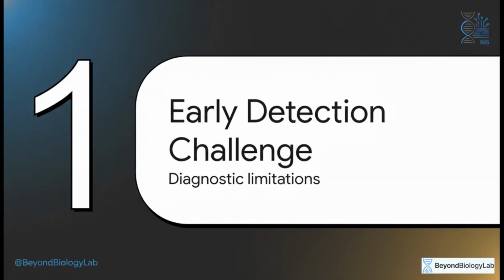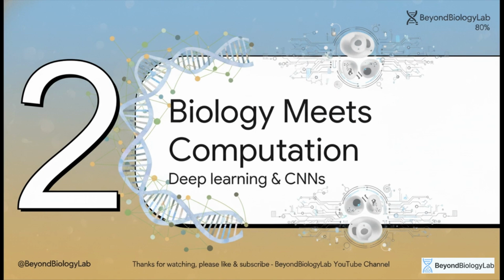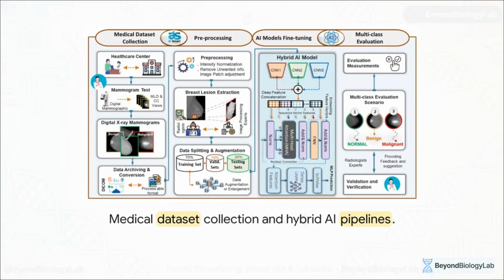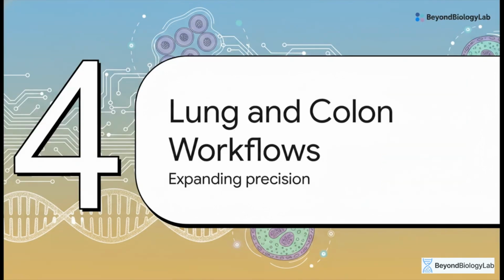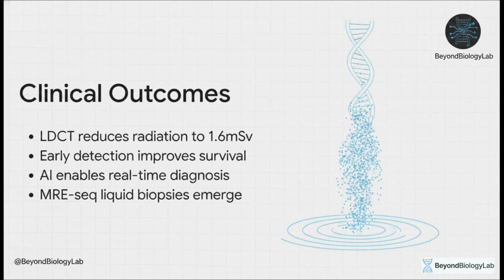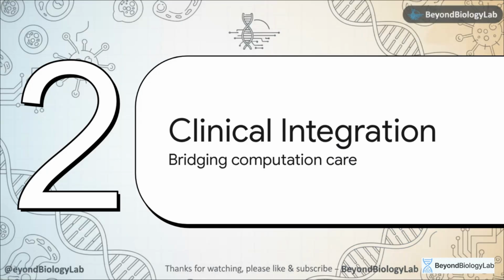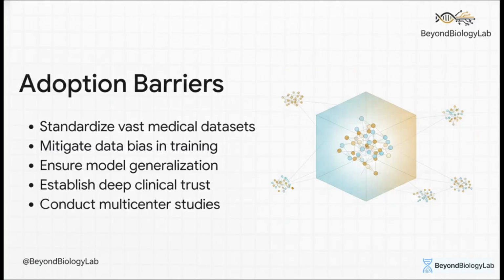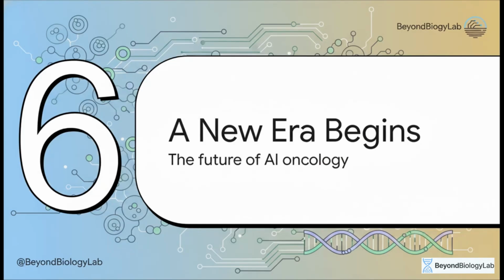AI & Early Cancer Detection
AI is already helping doctors catch breast, lung, and colon cancer earlier and more accurately - and it's transforming how we think about early diagnosis.

In this video overview, we break down five key breakthroughs from a 2025 review on AI in cancer detection, backed by recent research.

🔍 What you’ll learn:

1. One framework, seven cancers - The DenseNet121 deep learning model achieved 99.94% validation accuracy across seven cancer types (breast, lung, colon, brain, oral, kidney, cervical), using histopathology images and blood smears.

2. Real time colonoscopy assistance - AI powered CADe (Computer Aided Detection) and CADx (Computer Aided Diagnosis) help endoscopists spot polyps instantly. Data shows adenoma detection rates can improve by 30-50%, with accuracy over 85-90%.

3. 3D mammography & low dose CT - Digital Breast Tomosynthesis (DBT) with AI uncovers tumours hidden in dense breast tissue. For lung cancer, AI optimises low dose CT scans, reducing radiation exposure from ~7 mSv to ~1.6 mSv per scan.

4. Liquid biopsies & 10 year prediction - Machine learning combined with serum microRNA testing can cut CT false positives by up to 80% and has predicted non small cell lung cancer up to a decade before clinical diagnosis (AUC 0.82).

5. Opening the black box - The biggest remaining hurdle is trust. Many models are opaque, raising questions about transparency and liability. The solution is human AI co decision: the algorithm flags the needle; the doctor decides the cure.

🧠 Plus: the ongoing need for diverse, multi institutional datasets and standardised validation.

Where science meets tomorrow.

🔗 References in pinned comment.